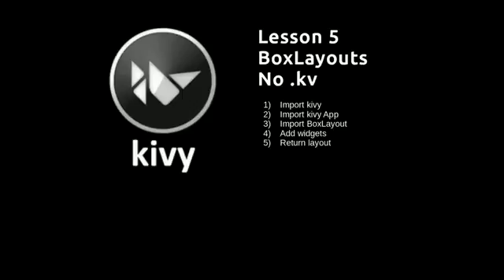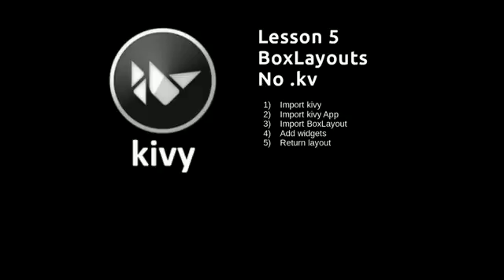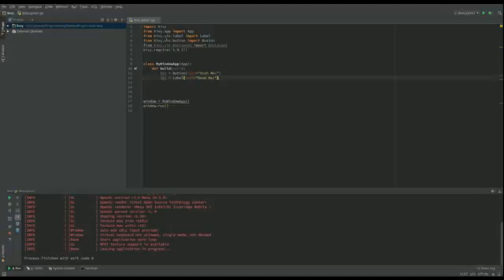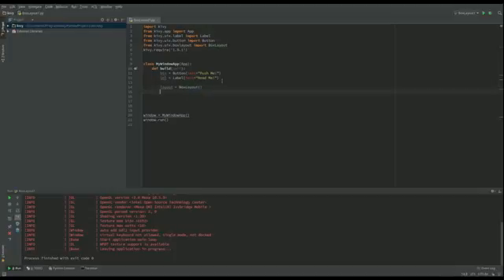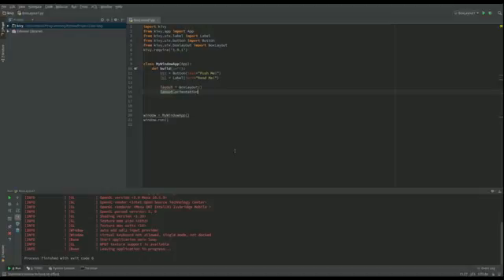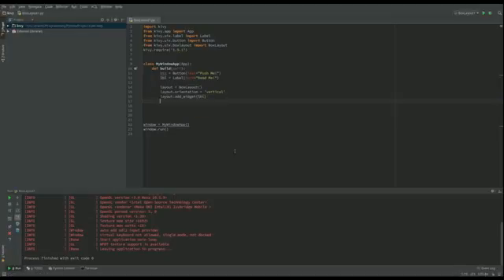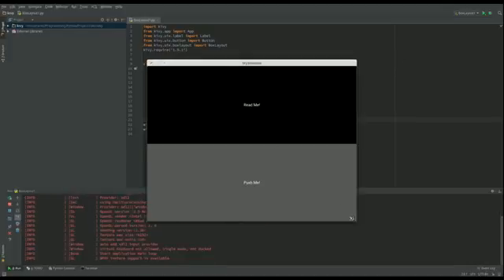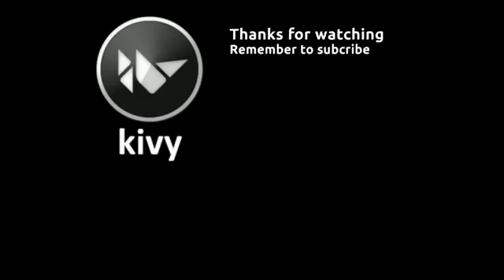Kivy Lesson 5 BoxLayout without kv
Here we introduce the BoxLayout Class.  We create our widget without using a .kv file to show a label and a button.